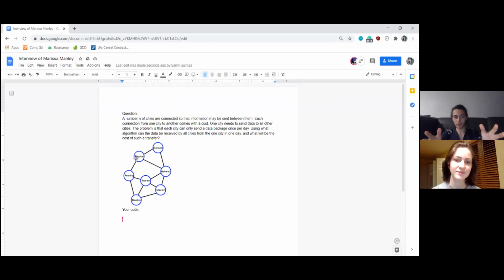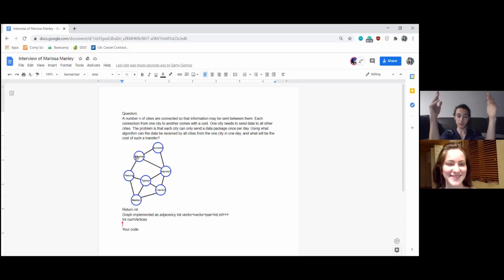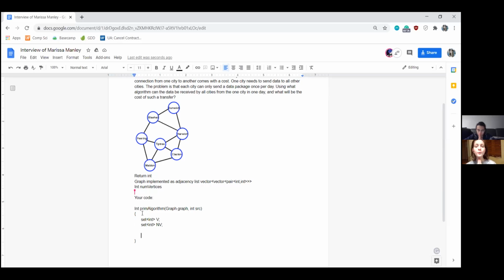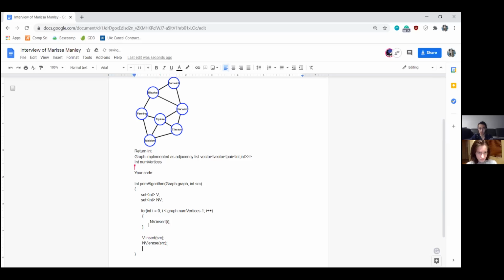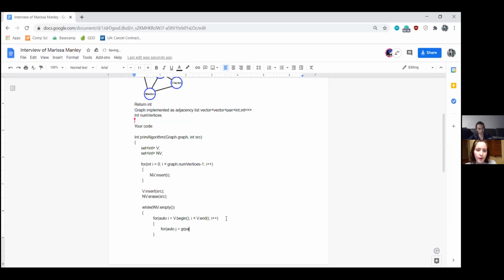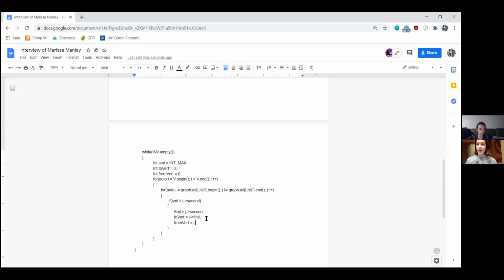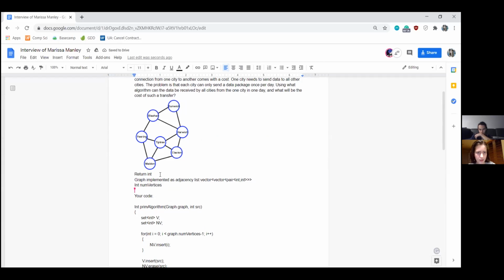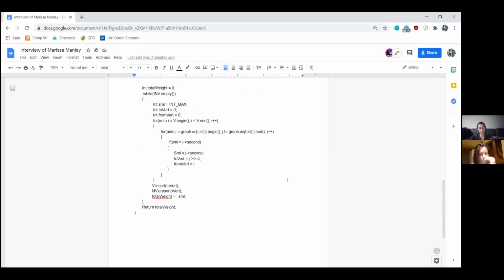Interview of Marissa Manley 2